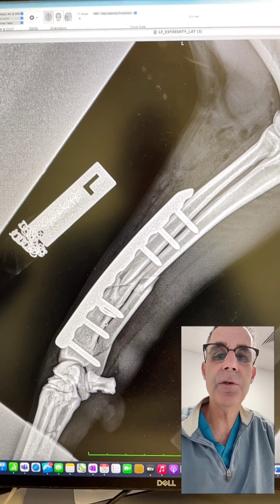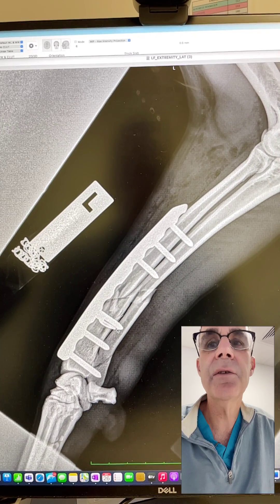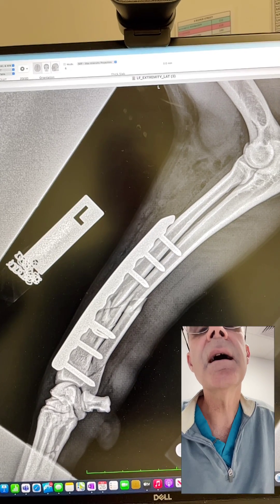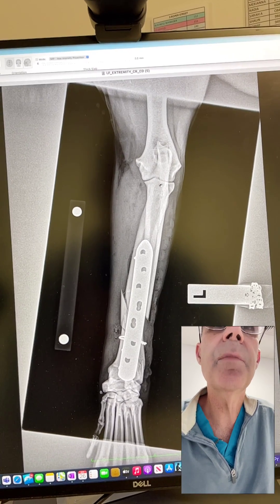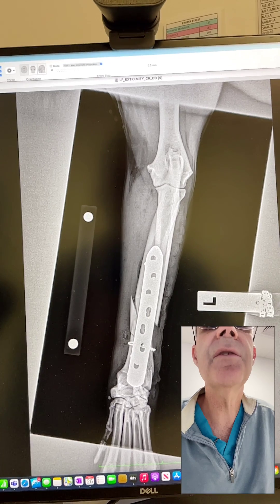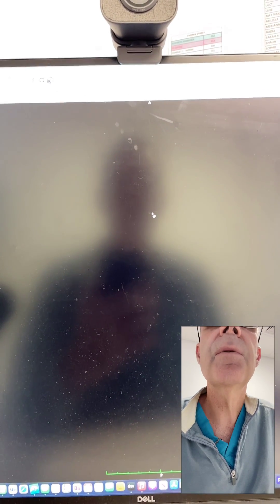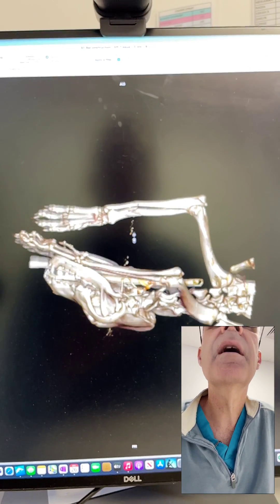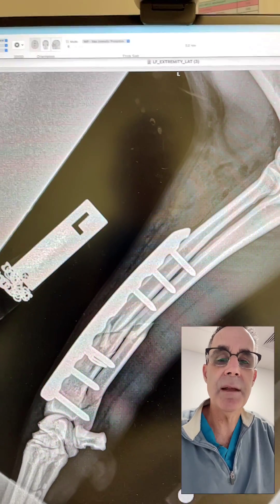Review of radius/ulna fracture repair from yesterday.